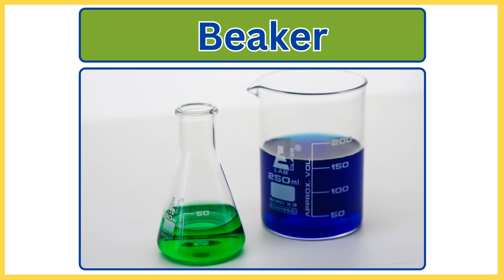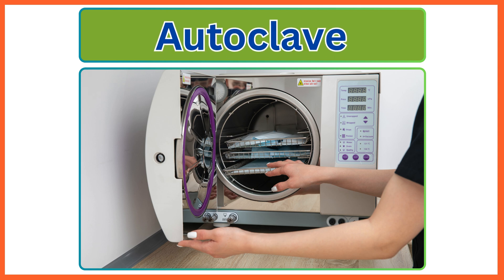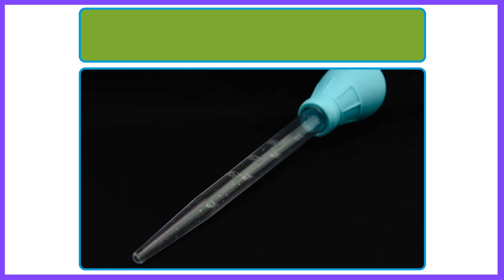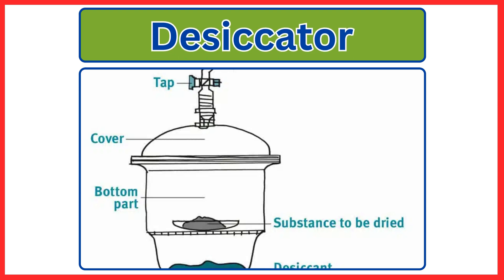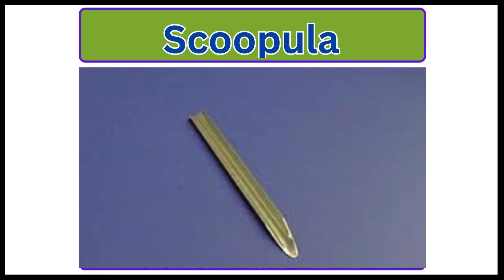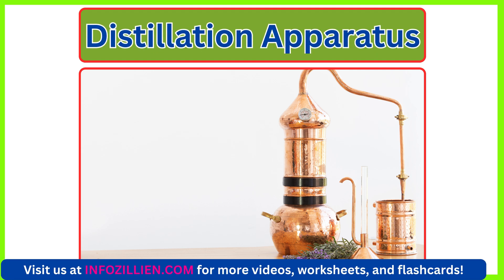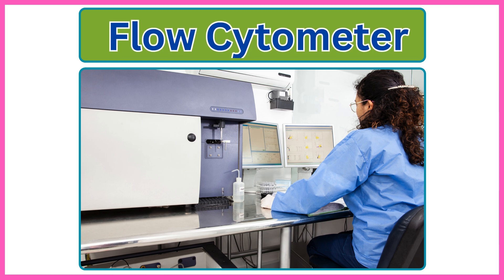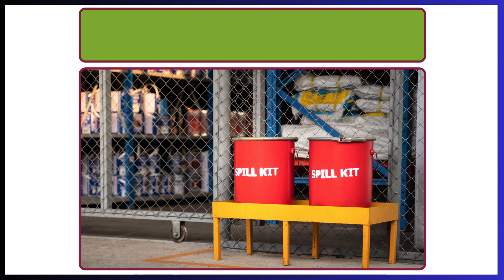The ABSOLUTE BEST Way to Master Laboratory Equipment Vocabulary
Laboratory Equipment Vocabulary .  100 Lab Vocabulary Names with Pictures. Welcome to our comprehensive guide to the 100 essential lab equipment names with pictures! Whether you're a student, a teacher, or a budding scientist, this video will introduce you to the key tools used in laboratories around the world. From basic lab apparatus to advanced instruments, we've got you covered. In this educational video, you'll learn The names of various lab equipment with corresponding pictures
We've categorized the equipment for easy reference, including:

Basic Lab Apparatus
Measurement Tools
Heating Equipment
Safety Equipment
Advanced Instruments
Specialty Tools

Chapters:
00:00 Introduction
00:15 Beaker
01:27 Centrifuge
02:17 Crucible
03:17 Retort Stand
04:17 Lab Coat
05:17 Spatula
06:20 Soxhlet Extractor
07:20 Polarimeter
08:25 DNA Sequencer
09:29 Sonicator

Image Credits:
Images and videos used in this video are sourced from Canva.com.